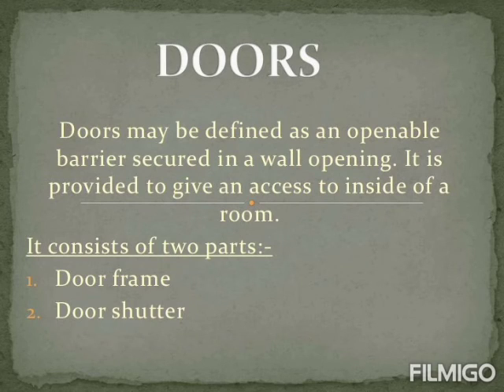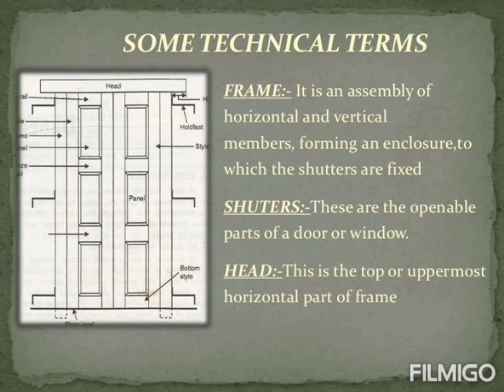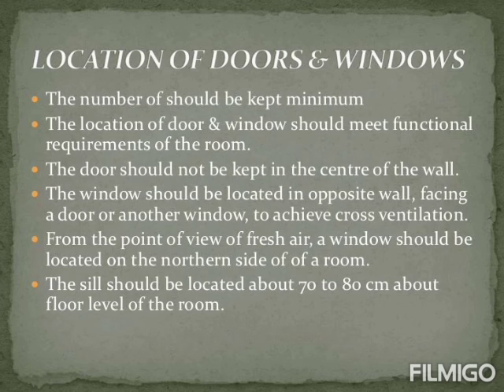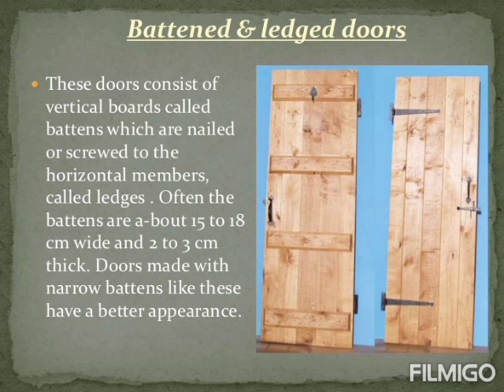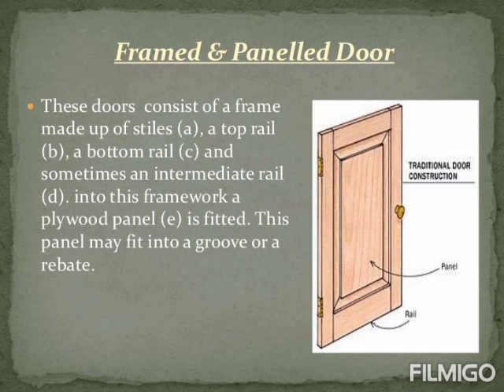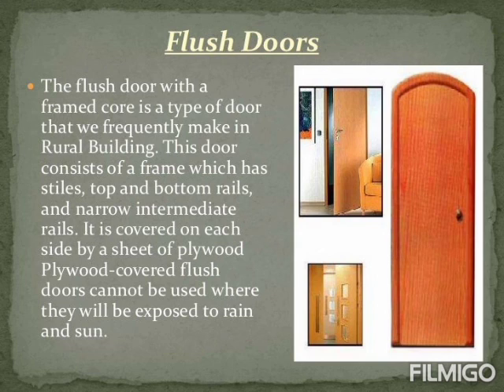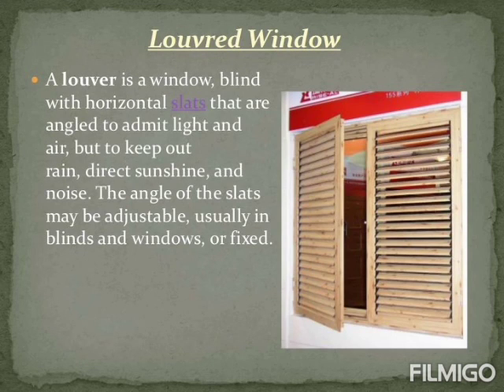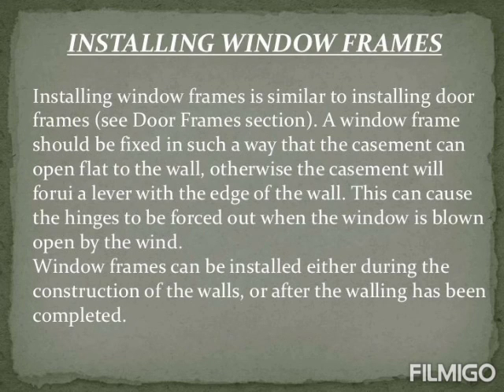CIVIL ENGINEERING TOPICS||TYPES OF DOORS AND WINDOWS